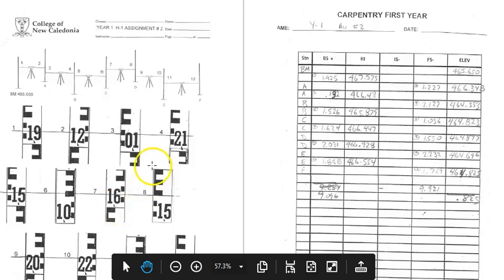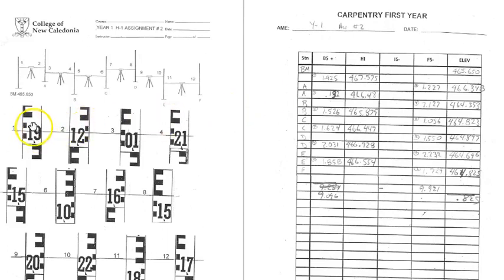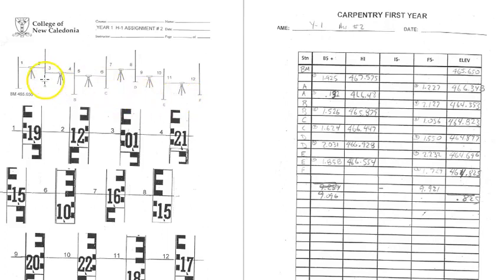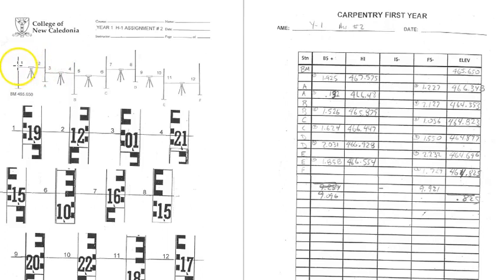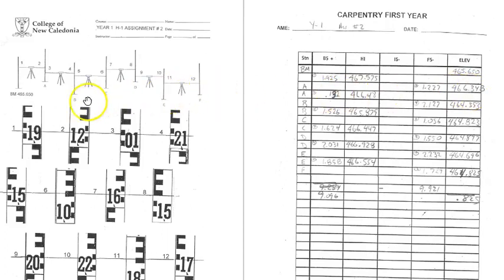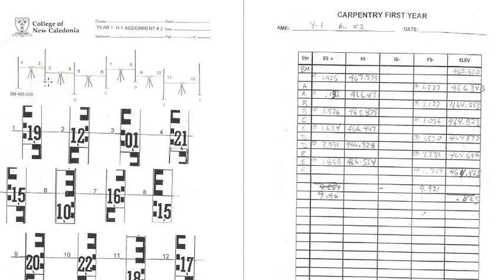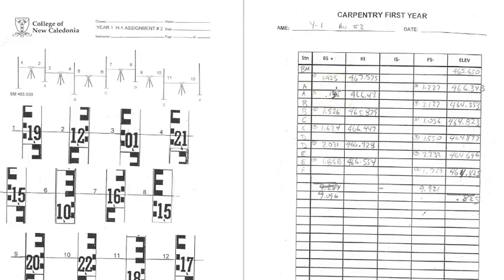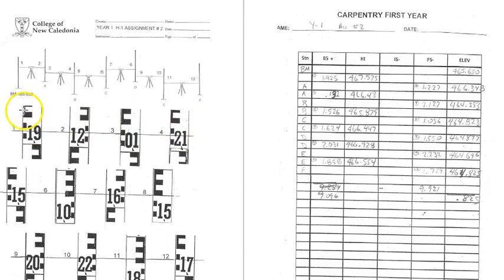First Year-D-line how to fill out worksheets for builders level problems